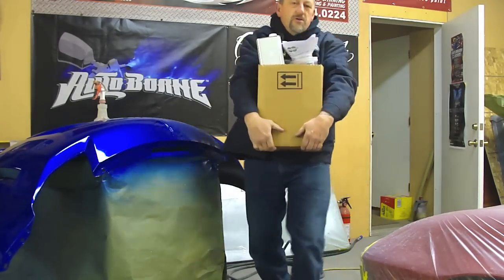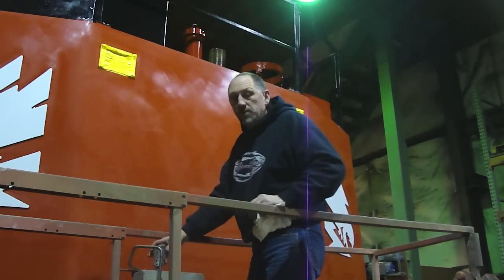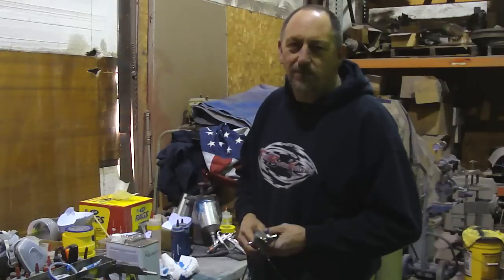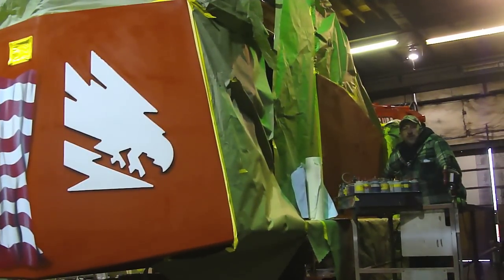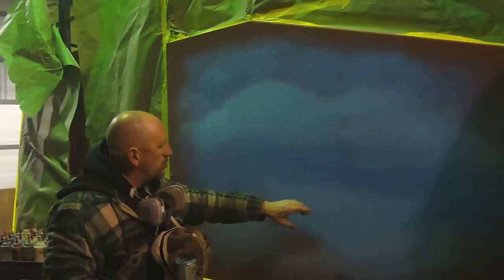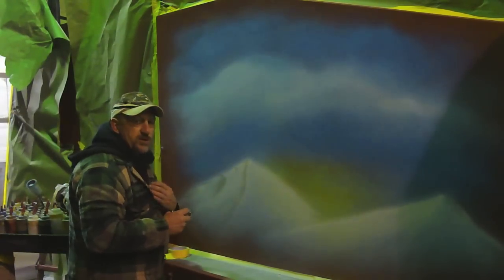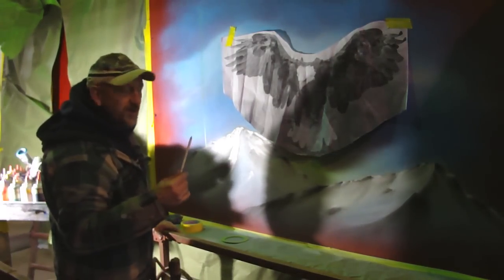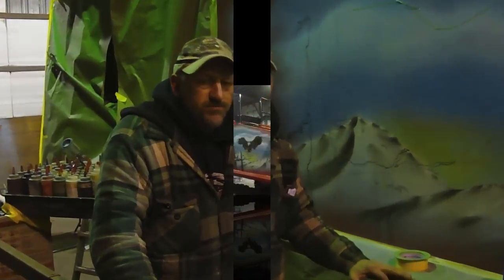Getting Started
Behind the Scenes.Showing just what it takes to go to some one else's shop to do a job,while also teaching a few techniques.